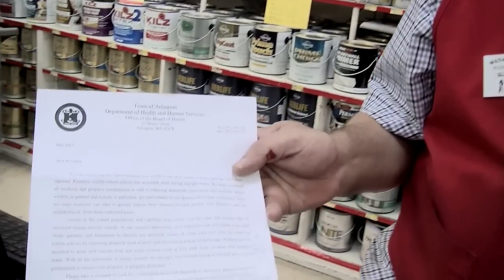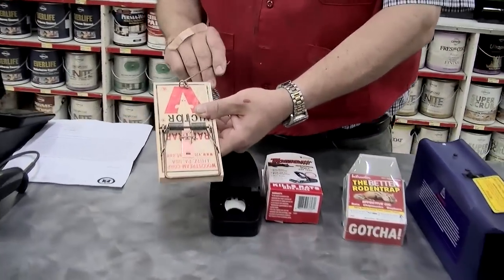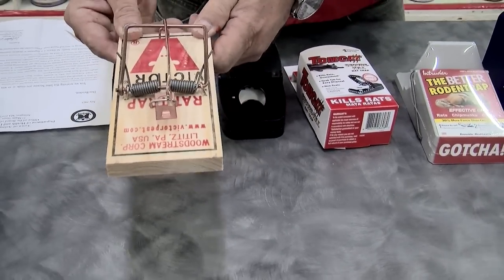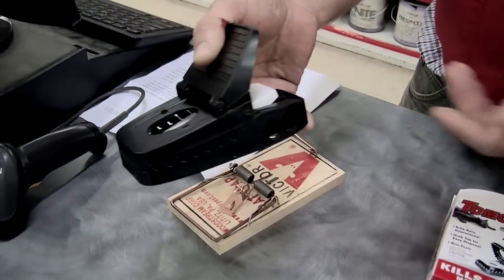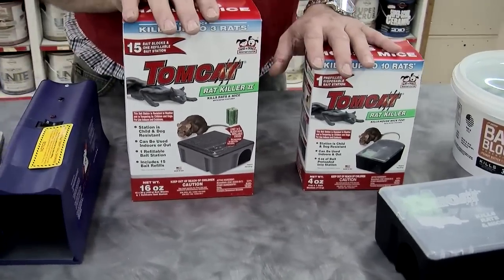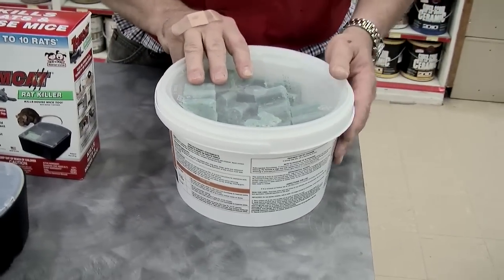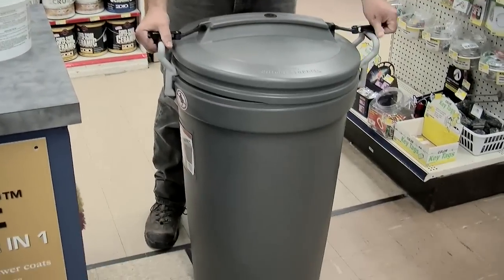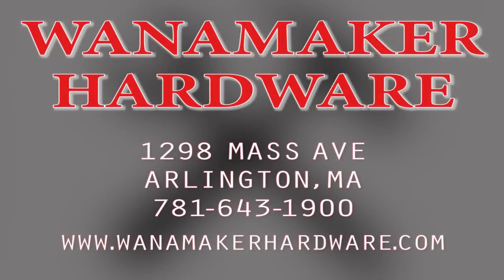How to get rid of rats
Mike Gwinn provides tips on how to trap and poison rats.  He also gives advice on how to avoid attracting rats.